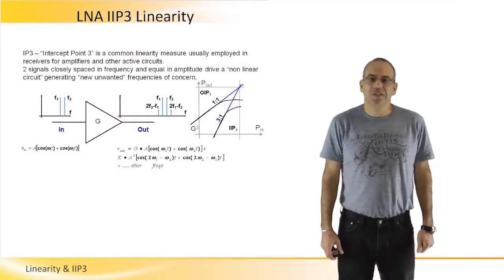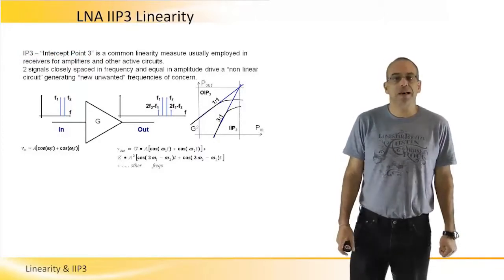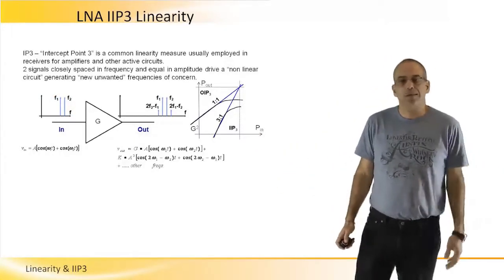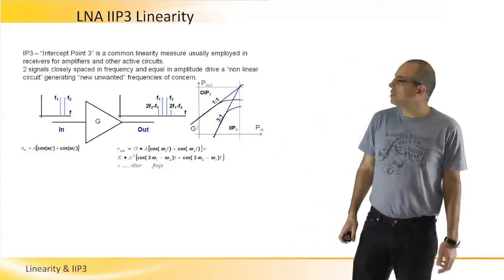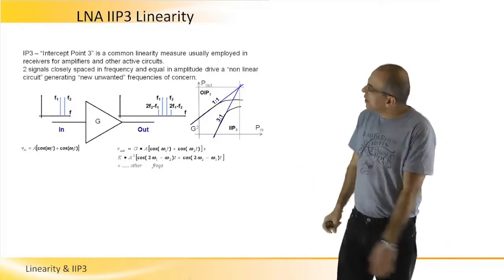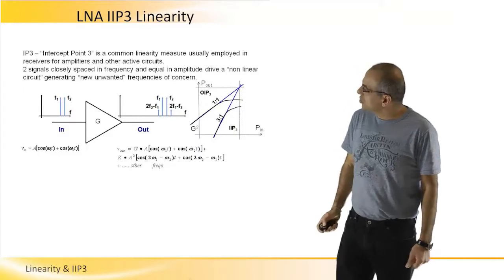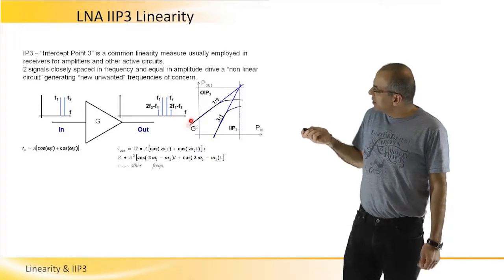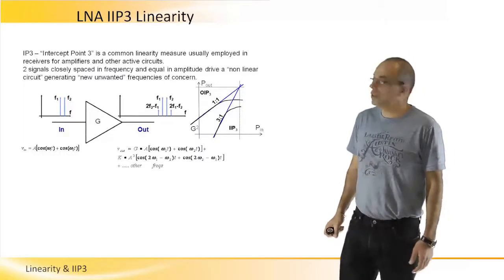LNA Linearity IP3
In this short session, Dror Regev will explain how do we measure the most important parameters defining the Low Noise Amplifier linearity.